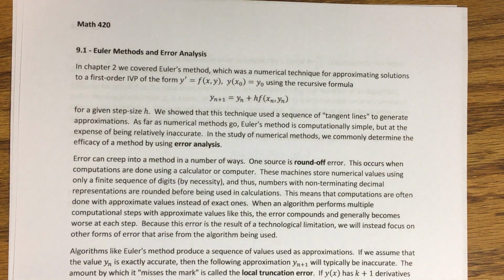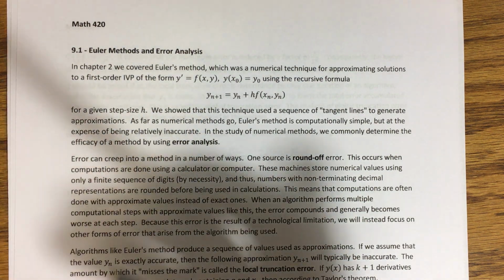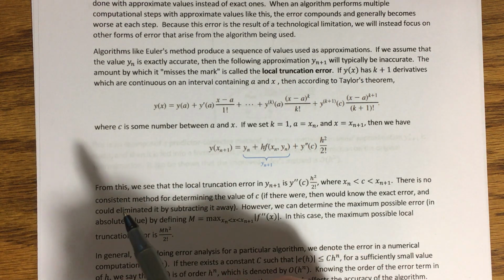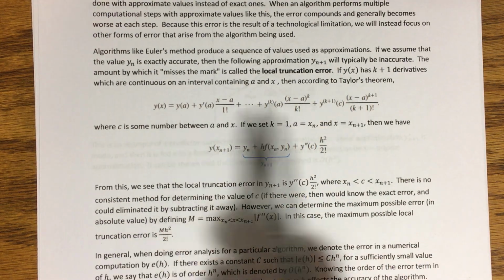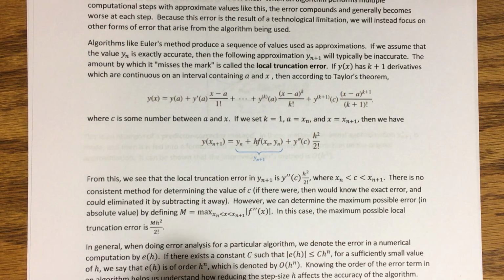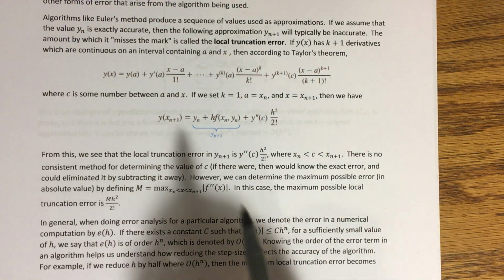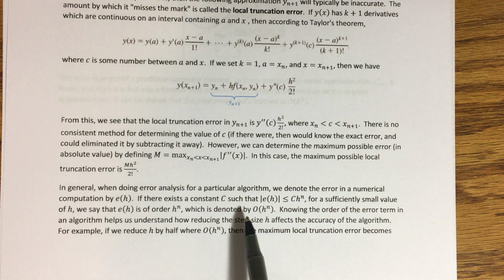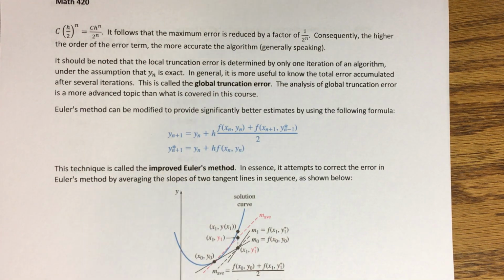9.1 - Euler Methods and Error Analysis (Part 1)